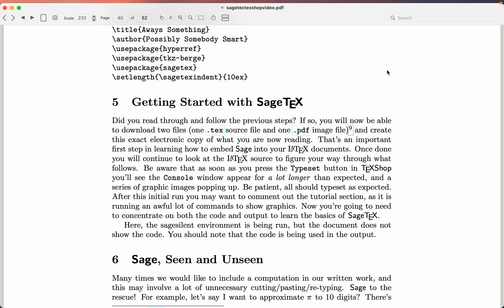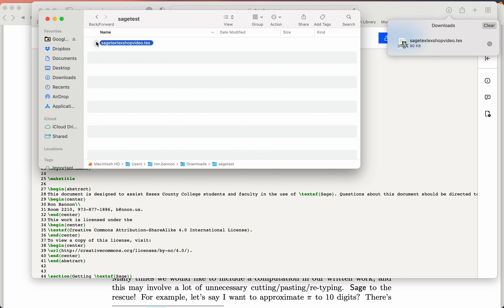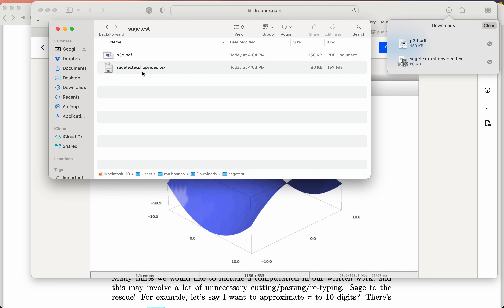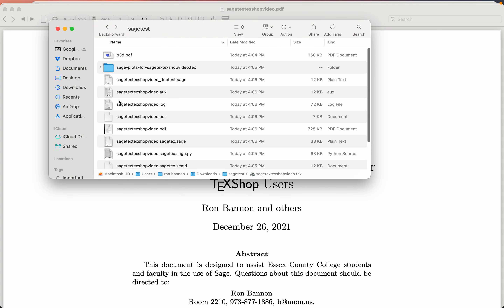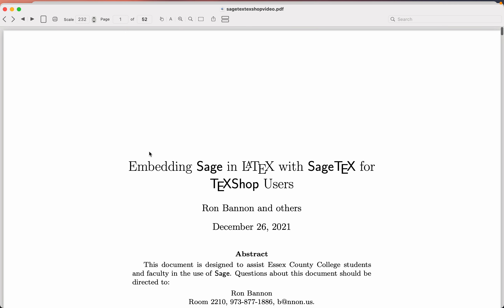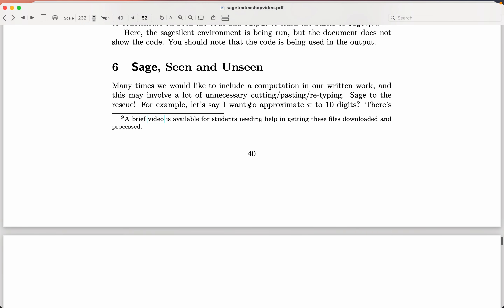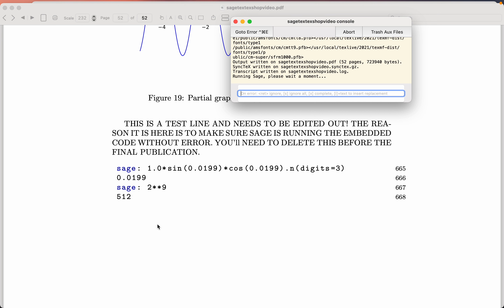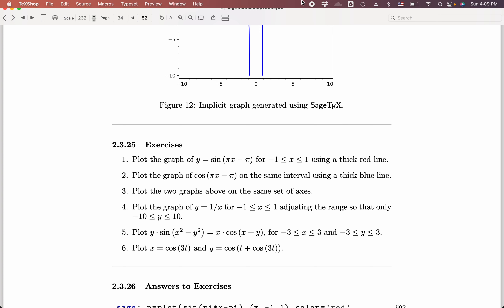sage 05 00 00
Ron Bannon's walkthrough of using SageTex with TeXShop on Mac OS X.